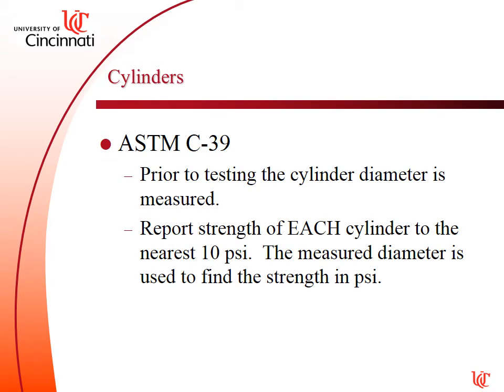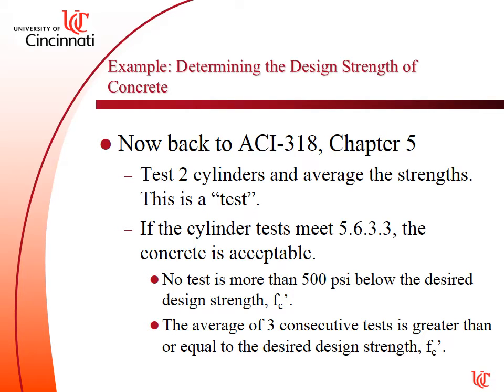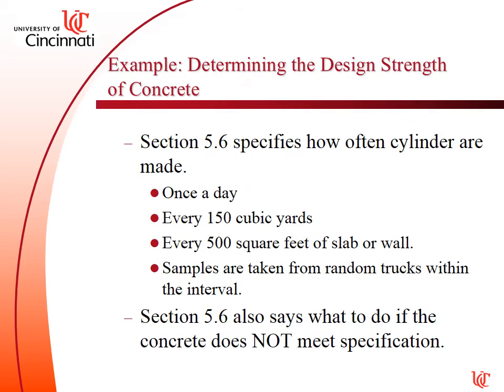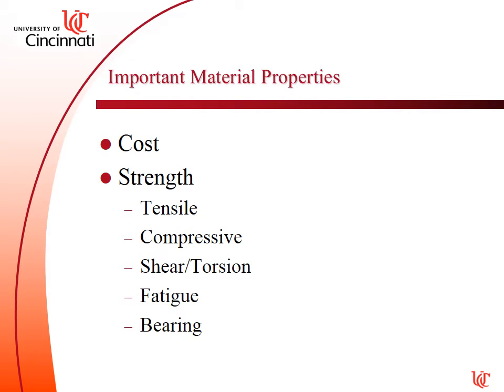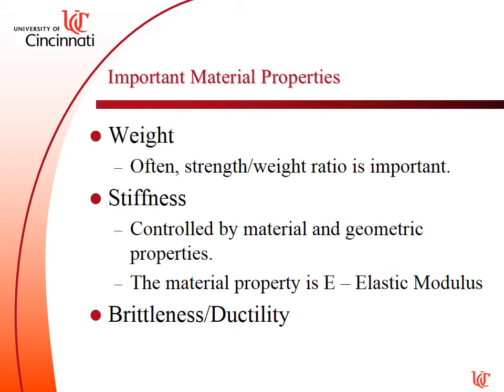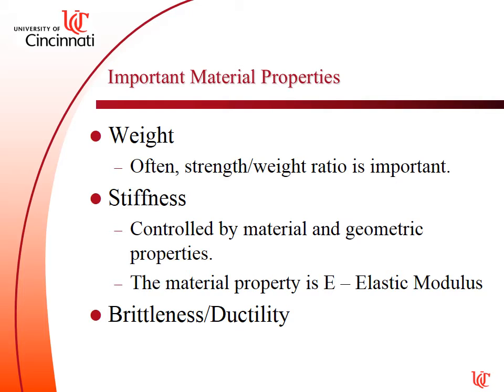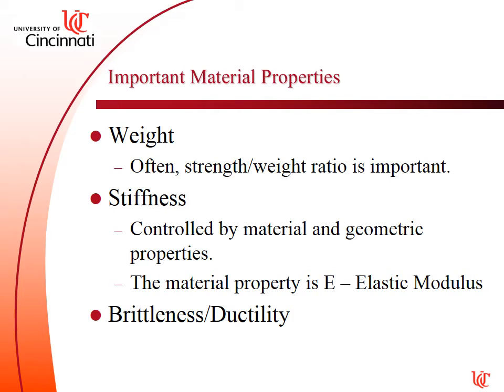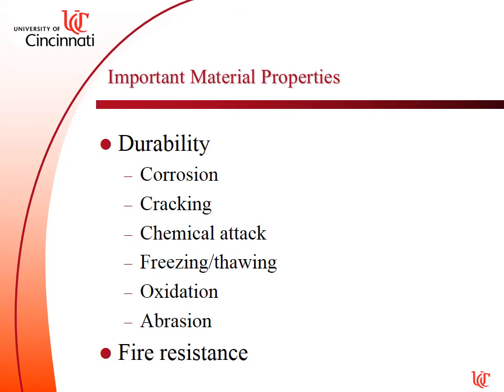CVE2003C - Specifications16SU Part 2